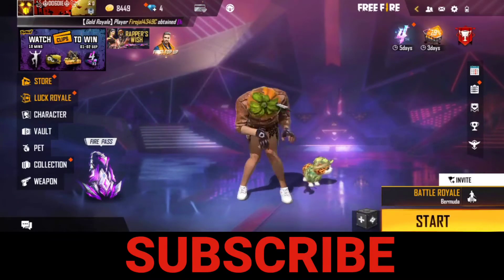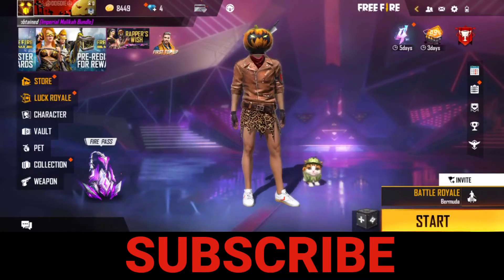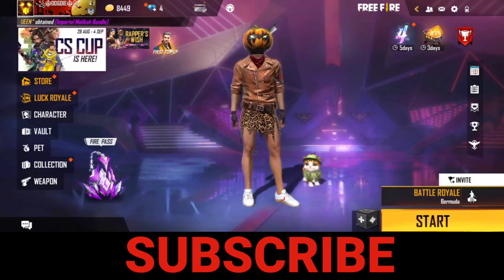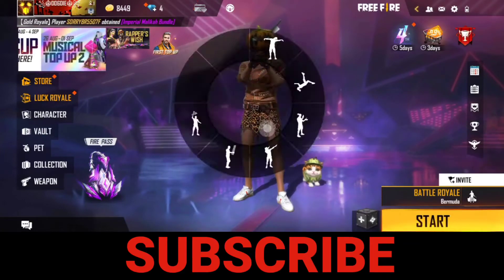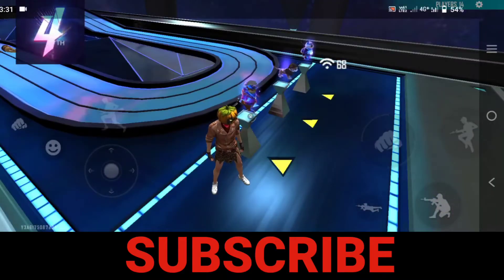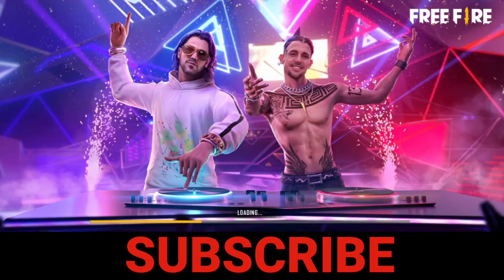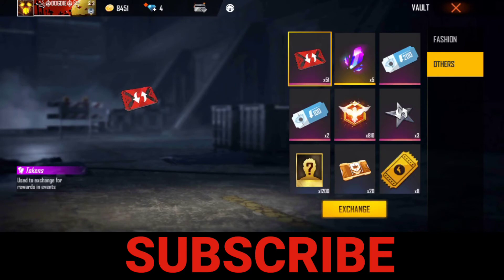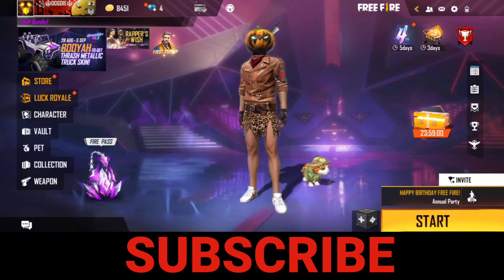HOW TO GET FREE AUG SKIN JUST 30SECONDS TAMIL | HOW TO CLAIM AUG SKIN WITHOUT PLAYING |DAILY MACHINE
Hi guys in this video about how to claim Aug akin without playing so dont skip.
keep support

HOW TO CLAIM AUG SKIN TAMIL
HOW TO CLAIM AUG SKIN WITHOUT PLAYING TAMIL
HOW TO GET AUG SKIN IN 30 SECONDS IN TAMIL
NEW AUG SKIN SAILY MACHINE
DAILY MACHINE
SOONA PAANA FF
AUG SKIN TIPS AND TRICKS TAMIL
DAILY MACHINE AUG SKIN TIPA TAMIL